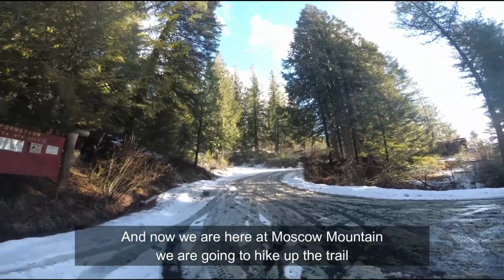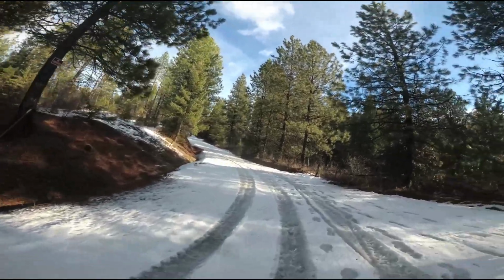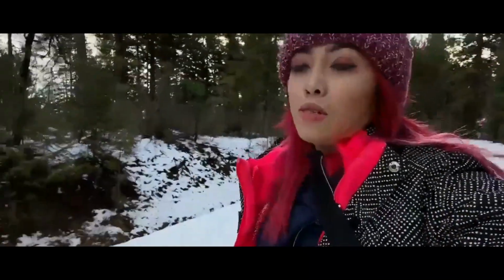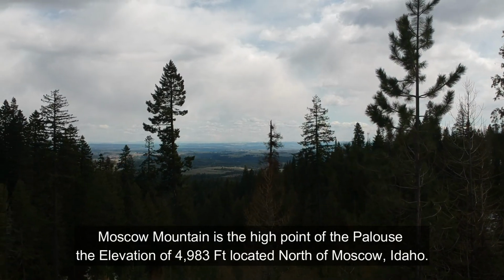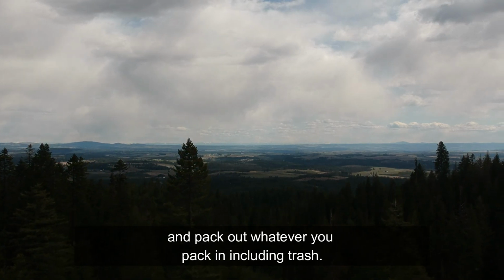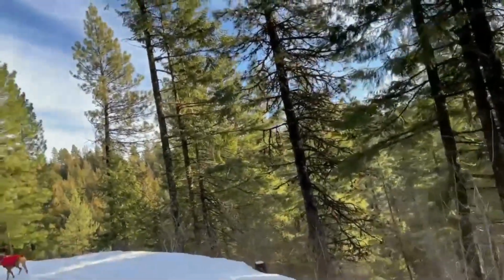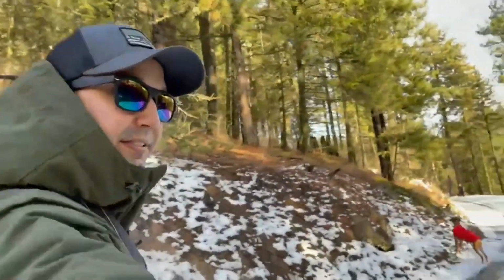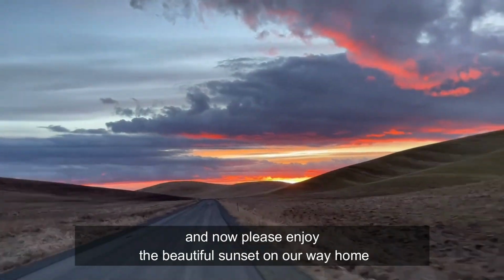Adventure hike on Moscow Mountain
Snowy hike on Moscow Mountain trail with a beautiful sunset.